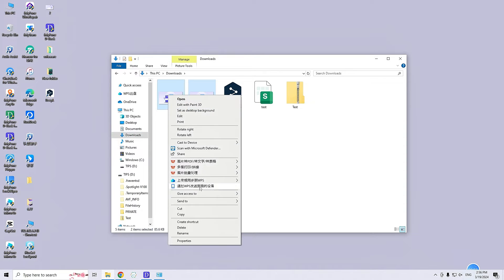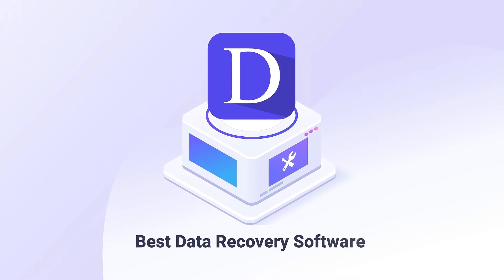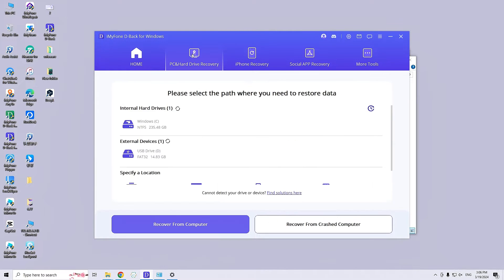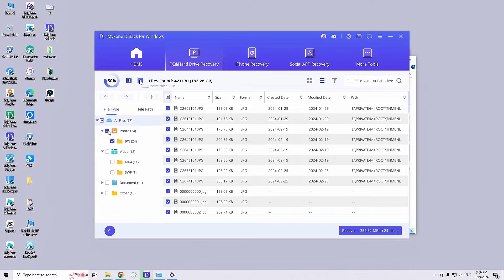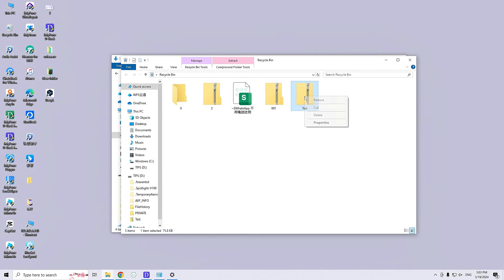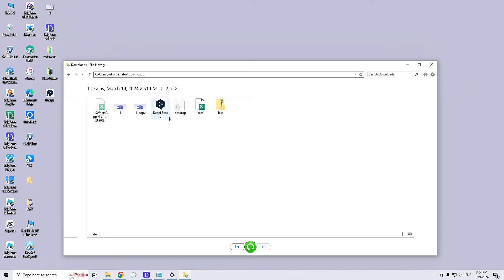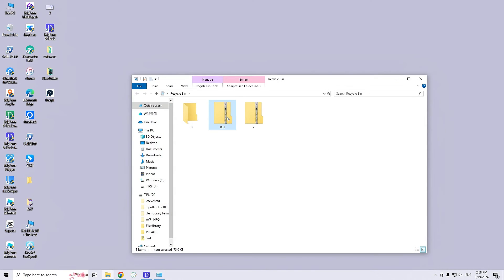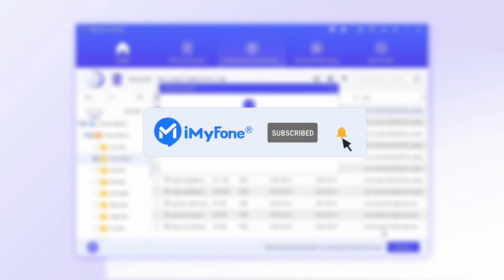Zip File Recovery: How to Recover Deleted ZIP Files from PC/Android After ZIP Files Disappeared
Accidentally deleted a critical ZIP file? Don't panic! This video reveals a surprisingly EASY way to recover deleted ZIP files from your PC or Android device.  👉D-Back

🎬Timestamps:
00:00 Introduction
00:39 Method 1: How to Recover Deleted ZIP Files from PC with ZIP File
           Recover Deleted ZIP Files with Other Free Methods from PC
01:36 Method 2: History feature in Windows.
02:23 Method 3: Recover from Recycle Bin
03:00 END